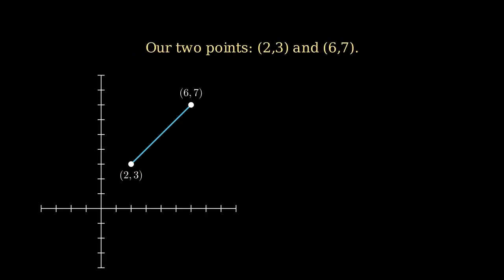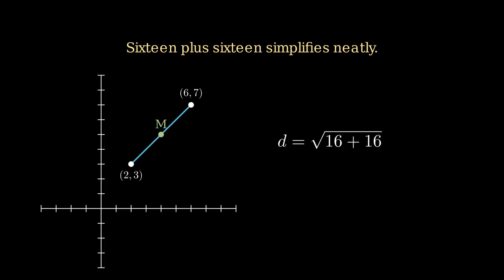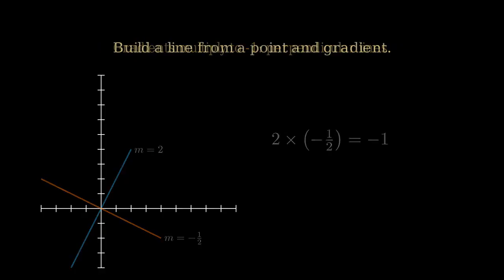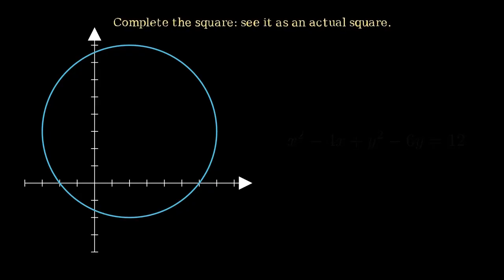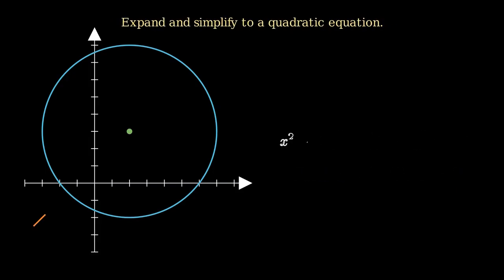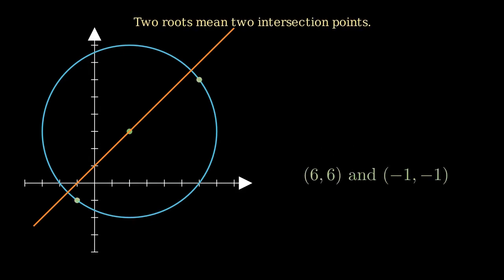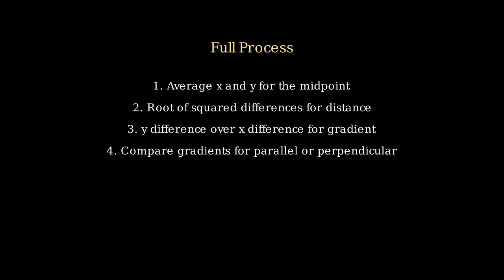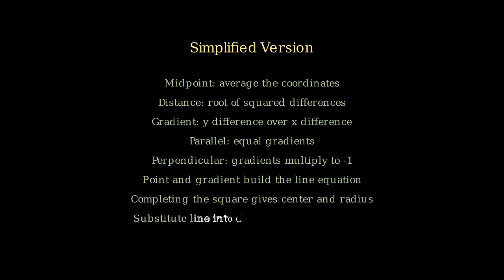Coordinate Geometry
Midpoint, distance, gradient, parallel and perpendicular lines, the equation of a line, the equation of a circle, and finding where a line meets a curve, all worked through step by step. Closes with the full process recap, a watch out on perpendicular gradients, and the simplified fast version.